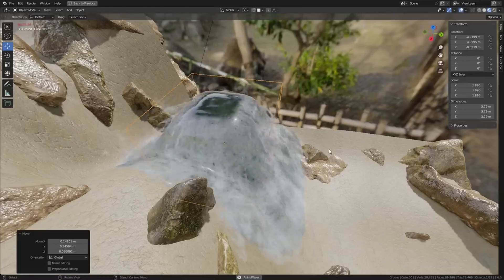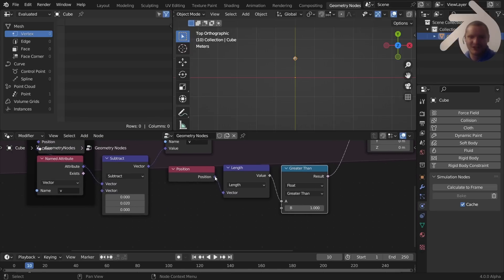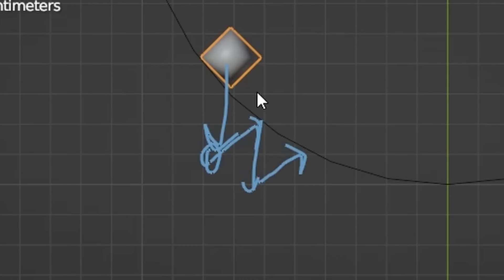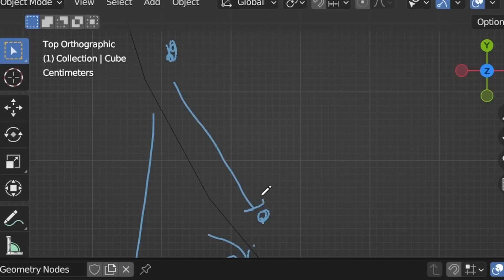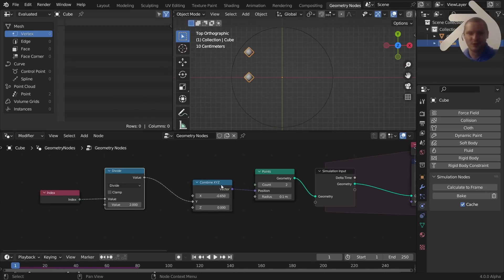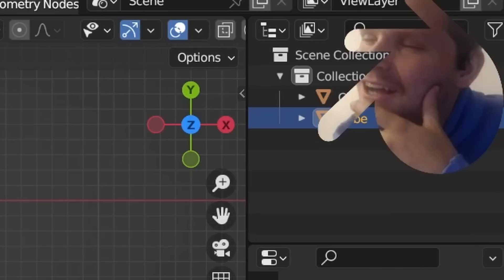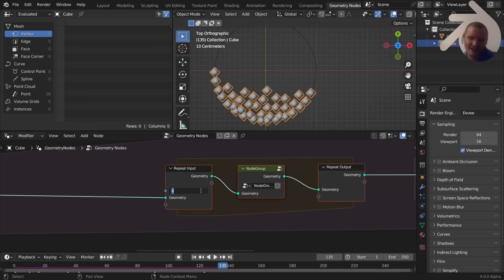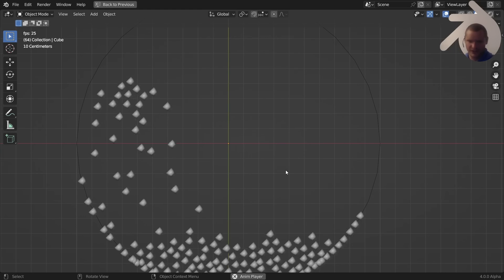physics with geometry nodes